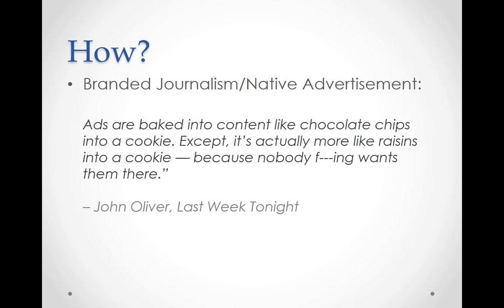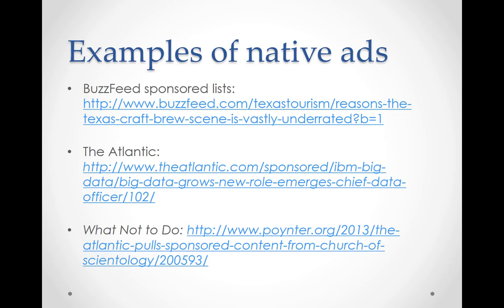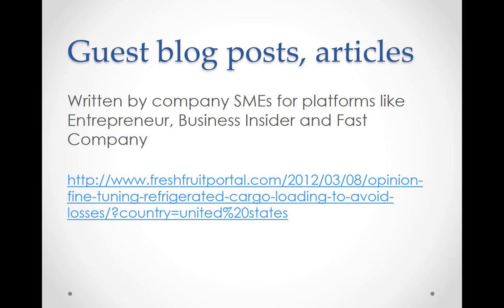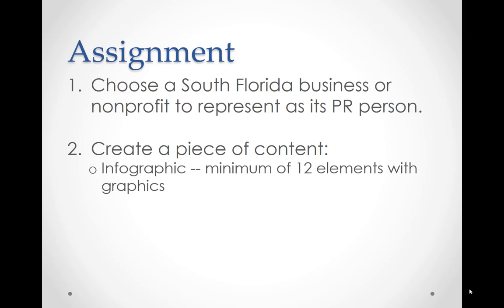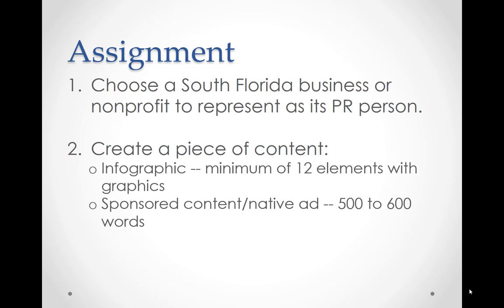08 Content marketing assignment-spring 2018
Content marketing for spring 2018 semester

Table of Contents:

00:00 - CONTENT MARKETING
00:09 - Key Purpose
00:25 - How?
00:35 - How?
00:48 - Examples of native ads
00:53 - Guest blog posts, articles
01:24 - Videos
01:42 - Visuals
01:53 - Examples of infographics
02:11 - Infographic resources
02:23 - Presentation Paused
02:25 - Presentation Resumed
02:54 - Assignment
04:23 - Editing process
04:35 - Editing process
04:42 - Questions? Email professor Ottolenghi or schedule an editing session.